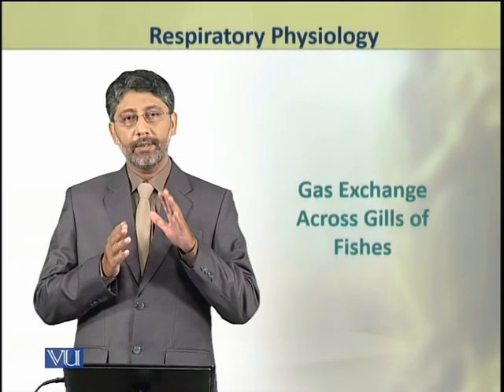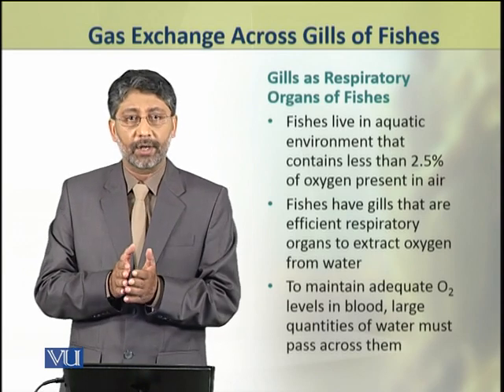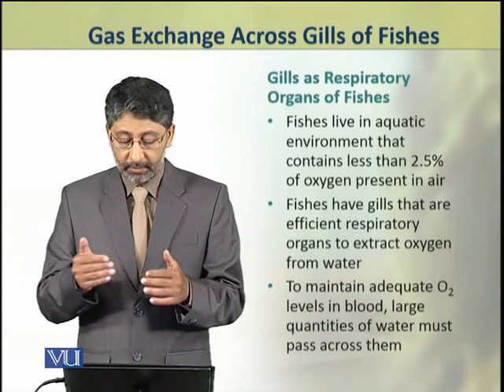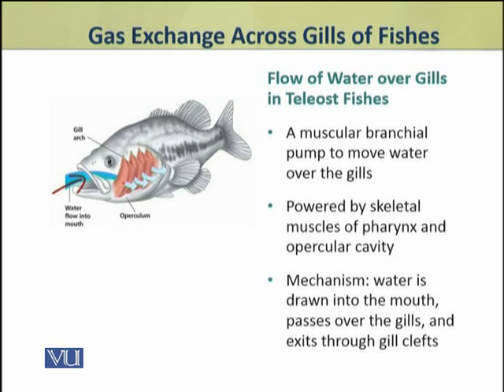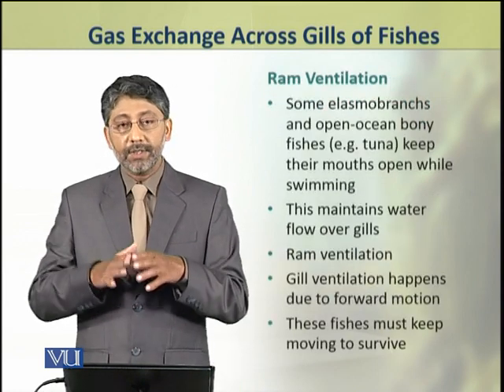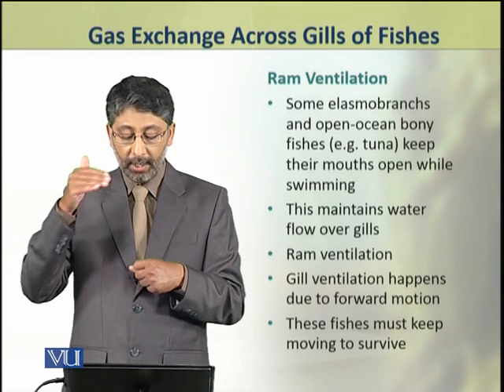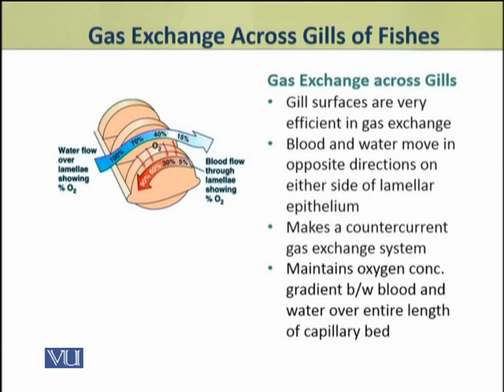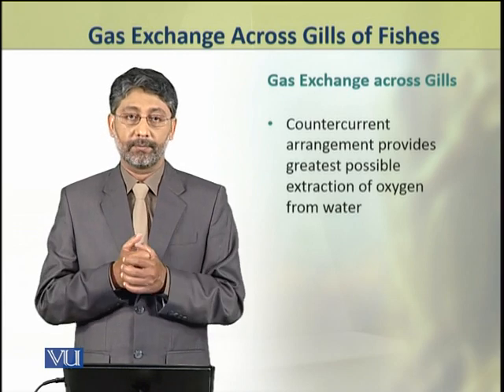Gas Exchange Across Gills of Fishes | Animal Physiology and Behavior (Theory) | ZOO502T_Topic165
Topic165: Gas Exchange Across Gills of Fishes,
By Dr. Ateeq ul Jaleel